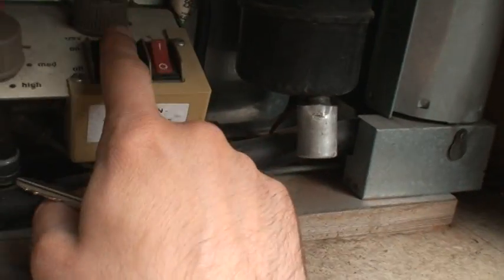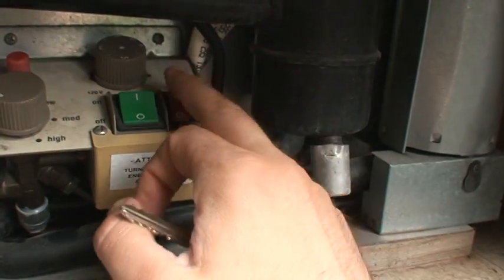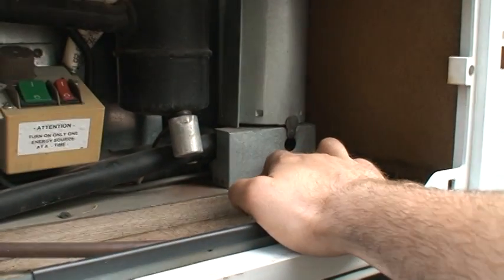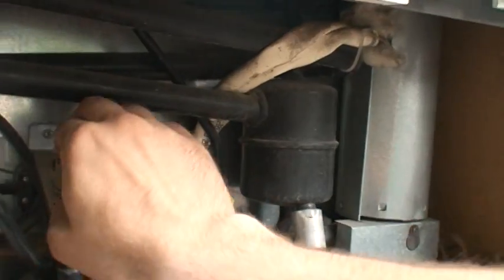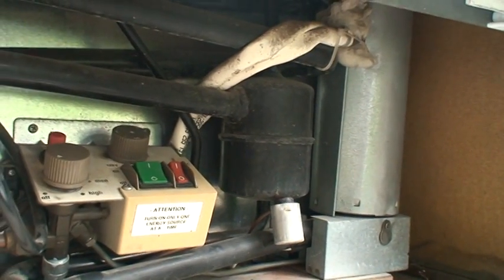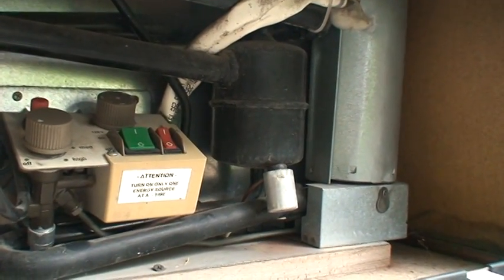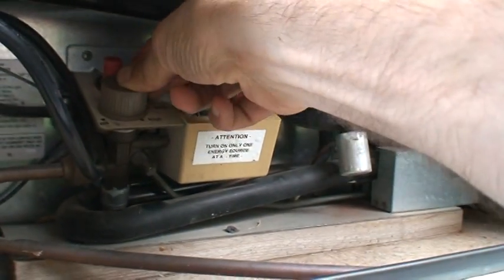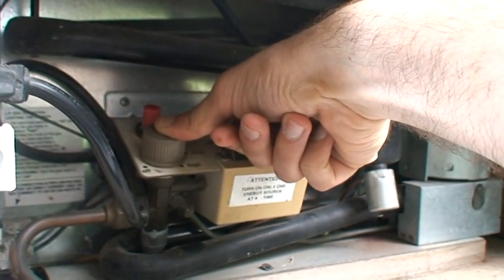Coleman Camper Propane Fridge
instructions for turning on a Coleman Camper Propane Fridge

This is a Coleman pop up camper, but they are largely all the same.